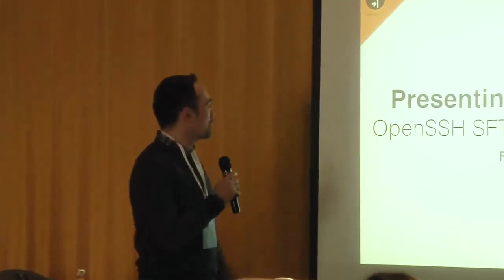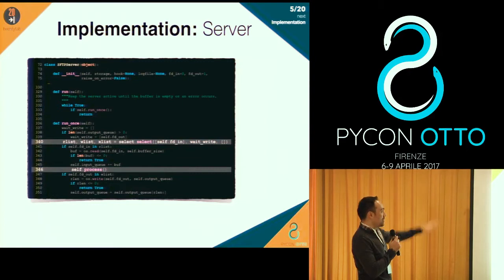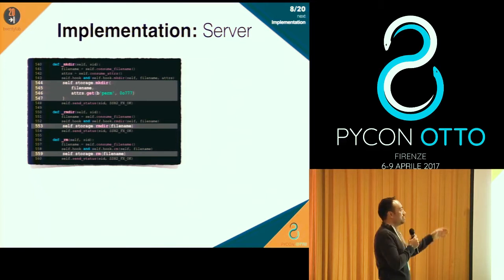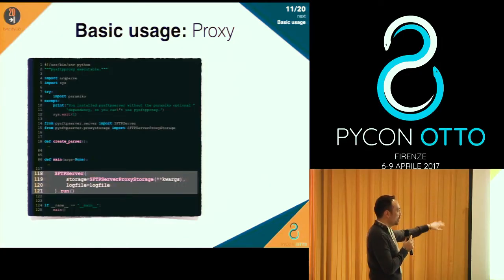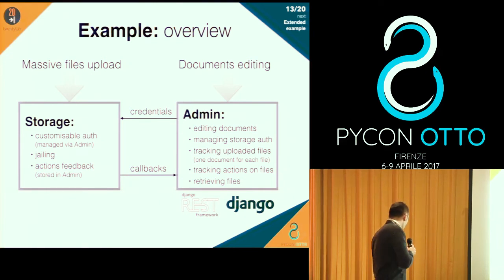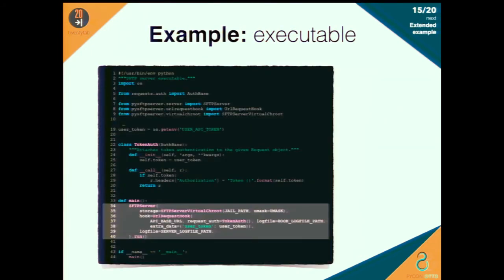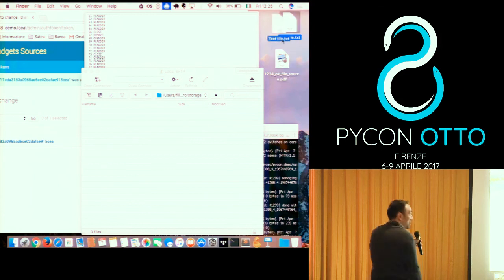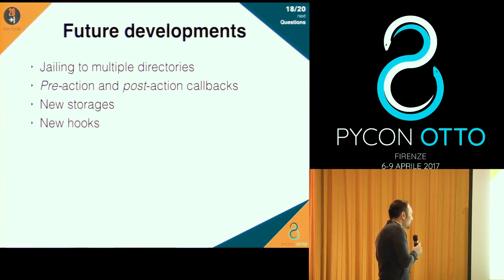Filippo Morelli - Presenting pysftpserver: OpenSSH SFTP service with Python.